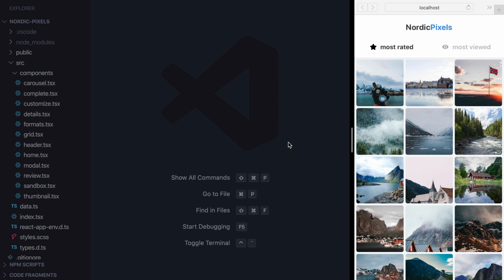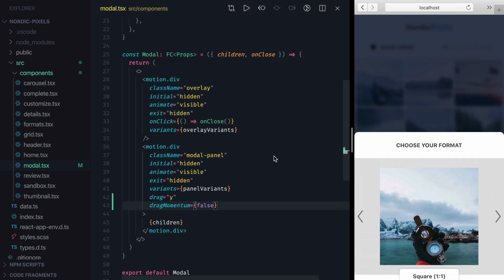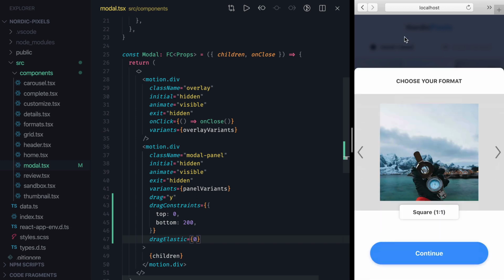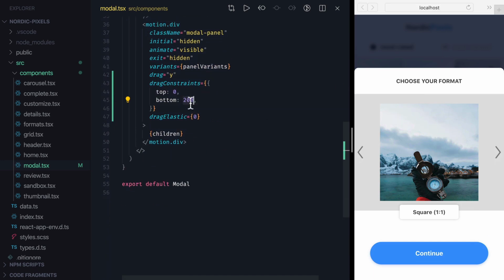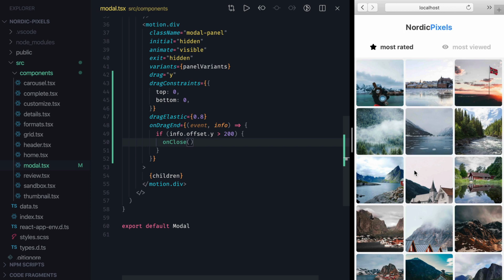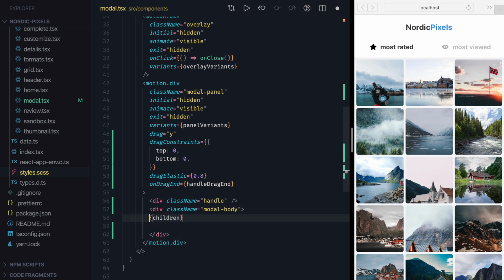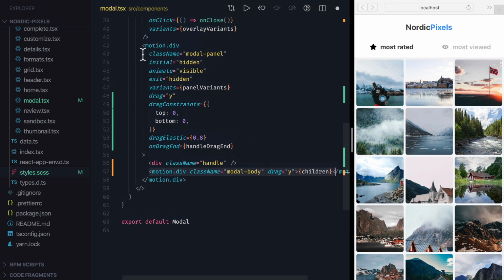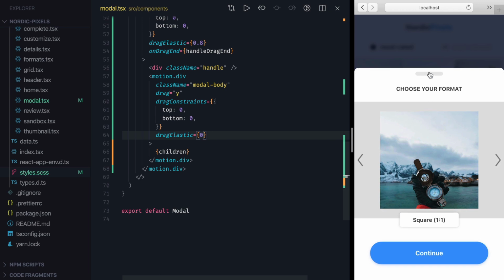Animation with Framer-Motion - #9 drag gestures